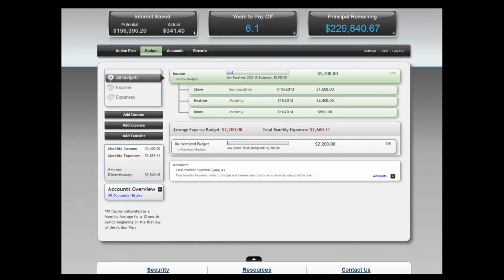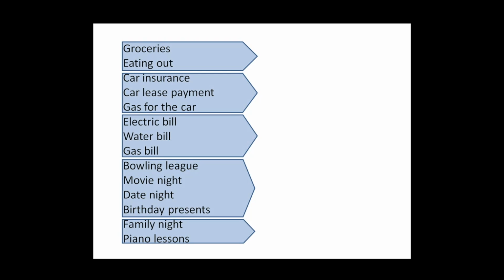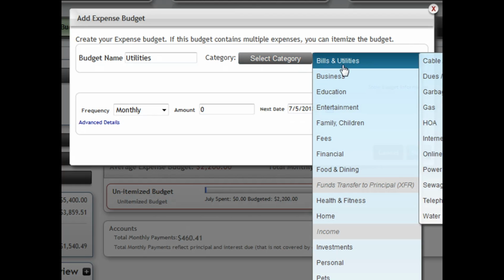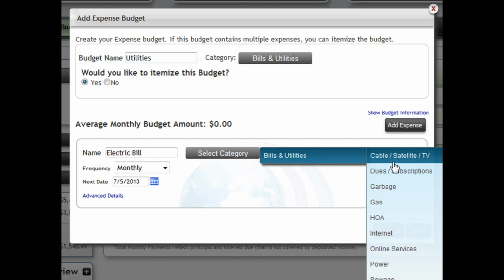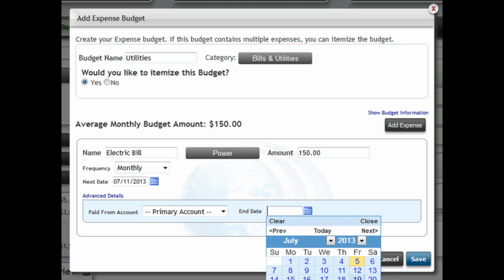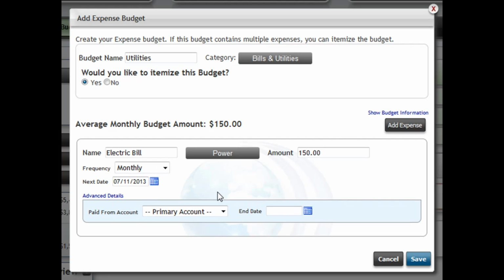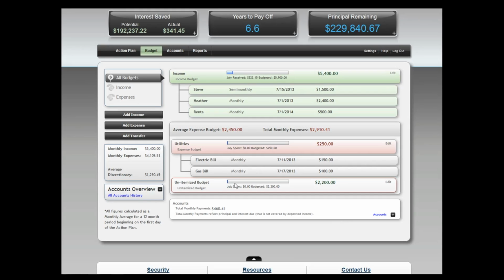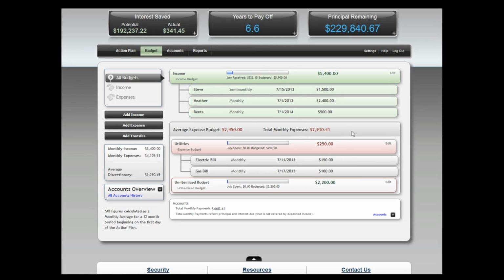how_to_itemize_expense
This video is about how_to_itemize_expense